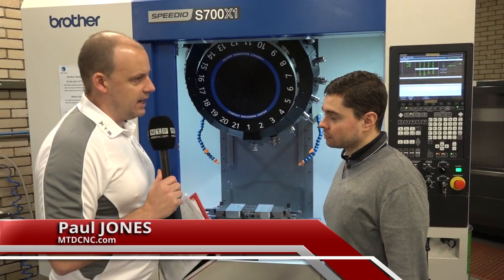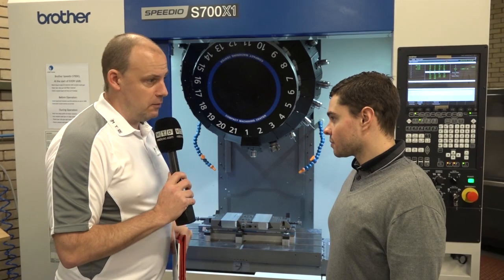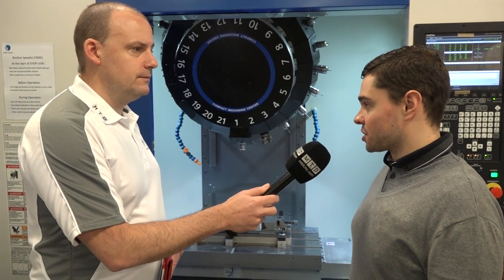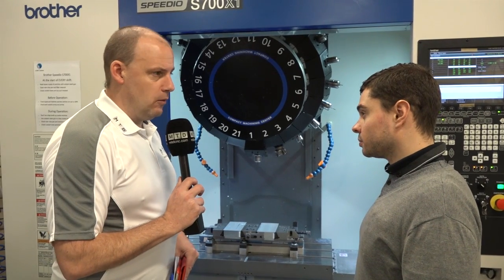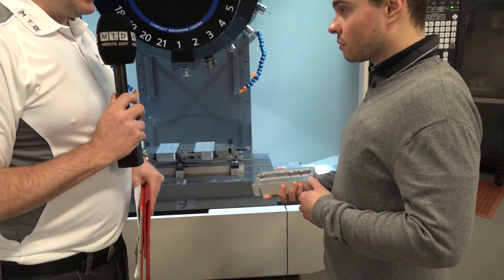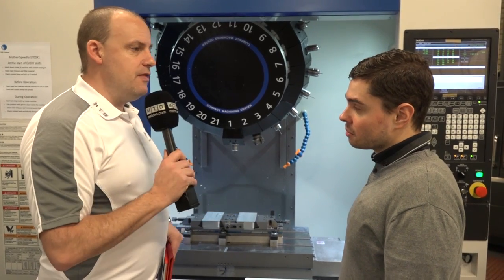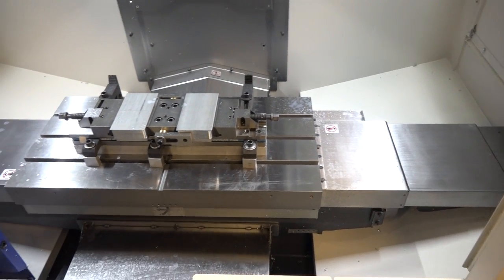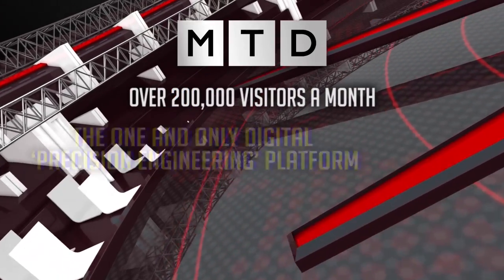Brother SPEEDIO 50% faster at CTPE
If you're interested in cutting cycle times on your milling operations than check out what CTPE have achieved recently thanks to their new BROTHER SPEEDIO VMC supplied by Whitehouse Machine Tools. On some parts they have cut their cycle times by 70%.